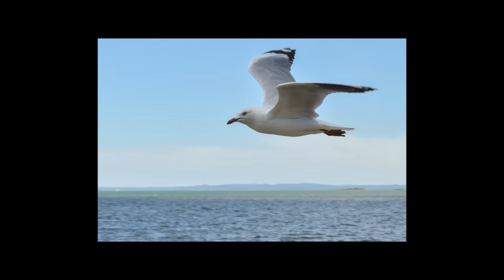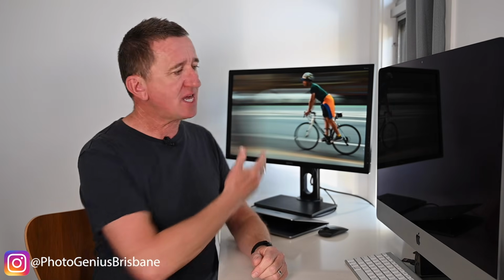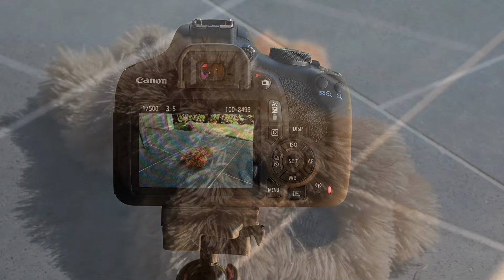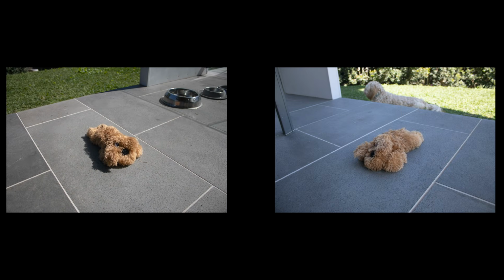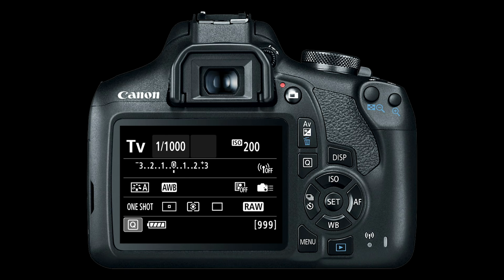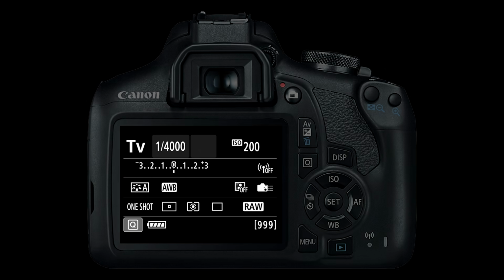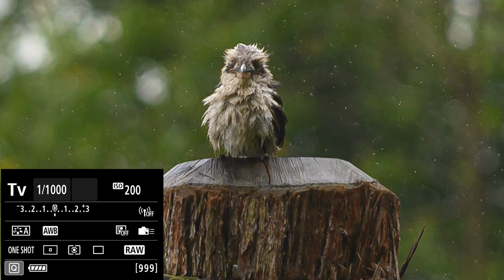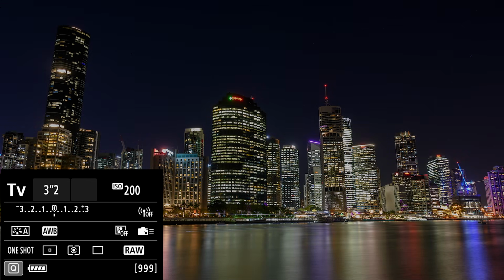Photography Challenge # 12 - The movement challenge - How to capture cool movement & motion photos.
A beginners guide to using the cameras shutter speed to affect both light and movement - this months challenge is to try different ways of capturing images of moving subjects.

0:00 Intro
3:03 How shutter controls light
3:22 Demo - controlling light with the shutter
5:14 Long exposures explained
6:00 How shutter affects movement
7:02 Demo - capturing movement
7:46 The panning technique
8:16 Blurring water /waterfalls
8:55 Wrapping it up
9:56 Bonus clip

► Tripods I recommend
Full size tripod
Travel tripod
Manfrotto PIX EVO
Joby Gorillapod

Photo Genius Merch

Our 12th photography challenge is all about capturing motion in different ways by using the cameras shutter to freeze movement or create blur.